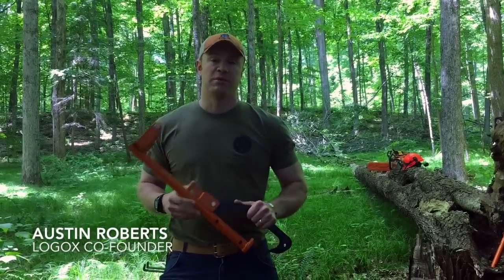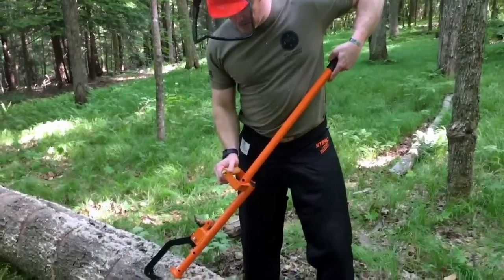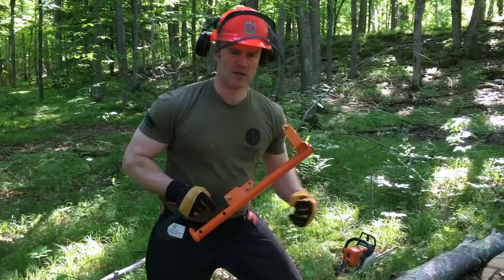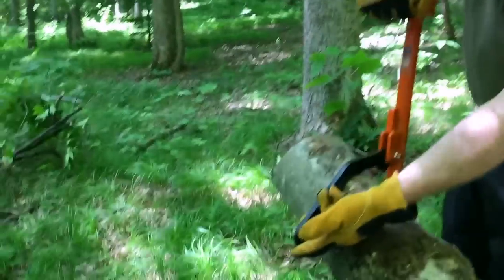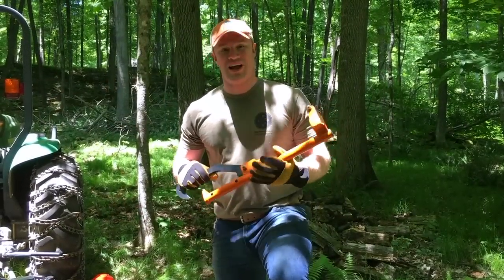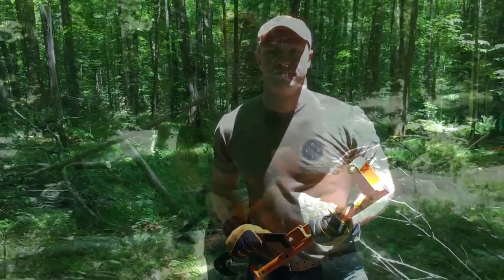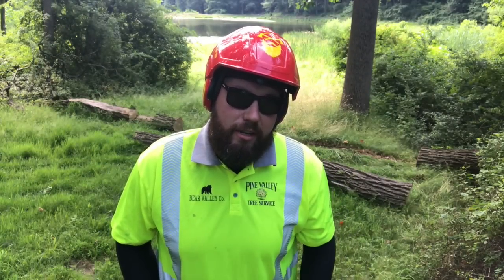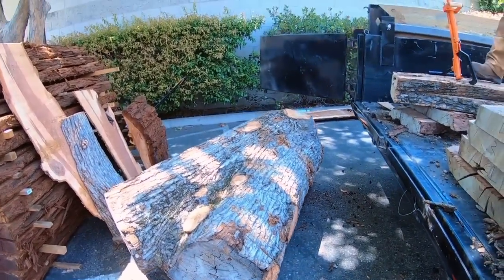Best Way To Remove a Fallen Tree, With Your Chainsaw and a LogOX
Every year, old age, powerful storms, and insect infestations, like the Emerald Ash Borer, cause large trees to fall unexpectedly onto properties around the world. While they may appear inert and harmless laying on the ground, these trees often still have their heavy root bulbs attached, and require some safety considerations prior to cutting, which we'll also cover in this video.

Whether you're a professional arborist, someone who harvests firewood, or simply need to remove a downed tree from your property, the LogOX 3-in-1 Forestry MultiTool is the perfect chainsaw and log splitter assistant. In this video we'll cover the steps you can take to process a windfall tree faster, safer, and easier than ever before.

In this video we'll demonstrate:
1. How to use the LogOX as a back-saving log hauler to move log rounds, load a log splitter, and drag large log rounds. We'll also cover the best release techniques, brush hauling tips, and more.
2. How adding the handle extension to form a 38" cant hook will help you roll over logs up to 32" in diameter, to finish the backside of your cuts. This greatly helps you to prevent chainsaw bar pinch, dangerous kickbacks, and chain damage from striking the ground while bucking log rounds.
3. How to use the LogOX as a timberjack log lifter, raising logs up to 12" in diameter off the ground for quick and easy cuts. Plus + a great technique to ensure that you'll never have to waste time repositioning your timberjack in between cuts again.
4. Things to look out for, dangers on the ground, and other common pitfalls to avoid while removing a downed tree with a chainsaw.
5. Finally we'll show some video clips of what real LogOX customers think about using their LogOX.

The mechanical advantage you'll get while using the LogOX will make handling logs significantly more efficient, saving your back, precious time, and chainsaw chain in the process.

Safety Note: This video covers recommendations for what to do with some, but not all, of the hazards that may arise from removing a downed tree. When in doubt, contact a professional arborist for a consult prior to removing any tree from your property. Read and follow all safety information associated with your power equipment and use proper PPE. Only use the LogOX Forestry MultiTool for its intended purposes.